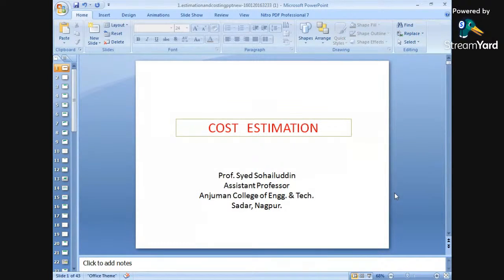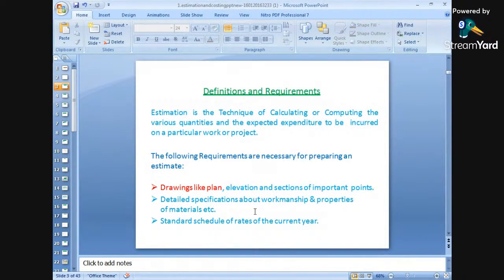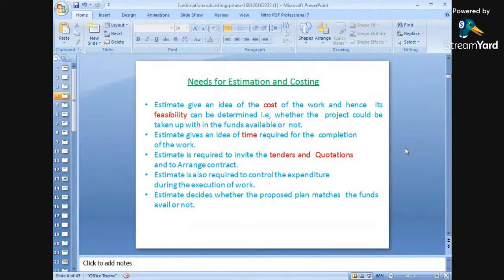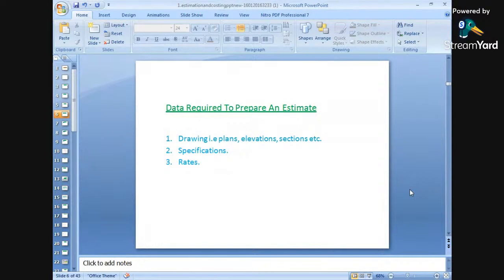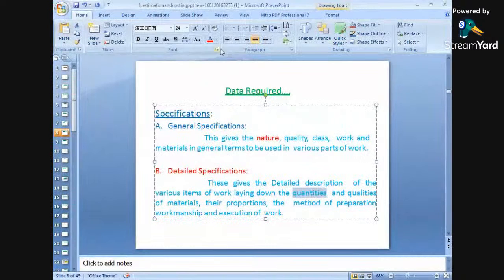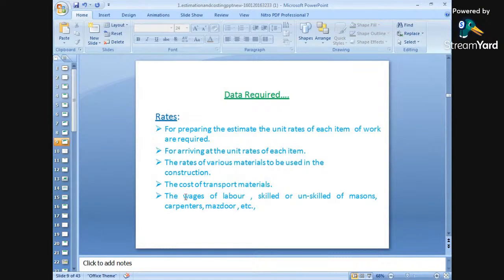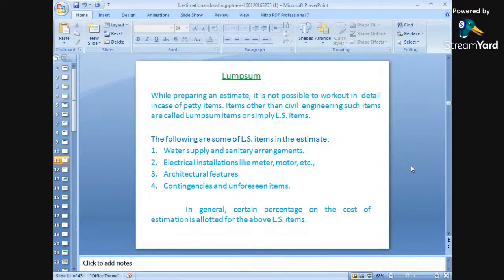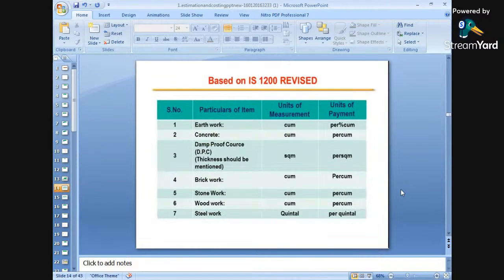37_Cost Estimation GATE classes under PRERANA Scheme